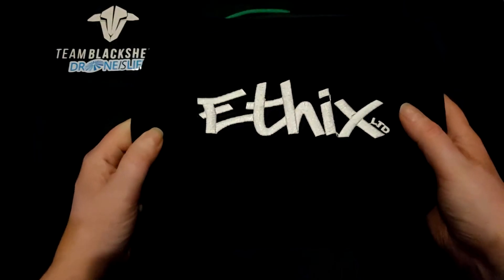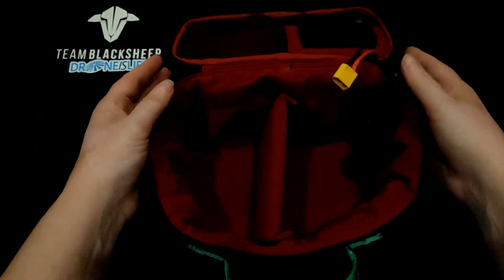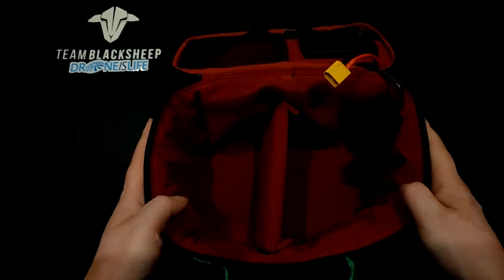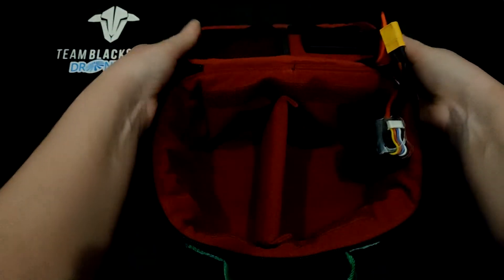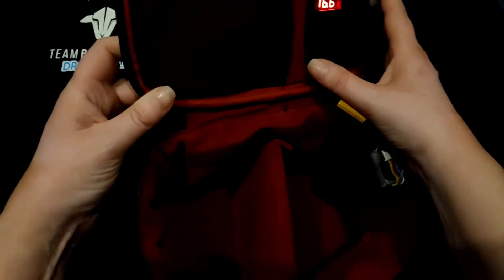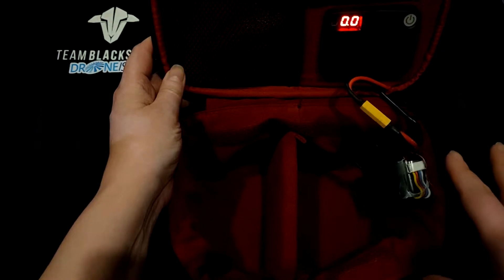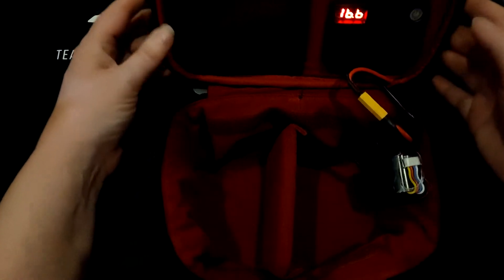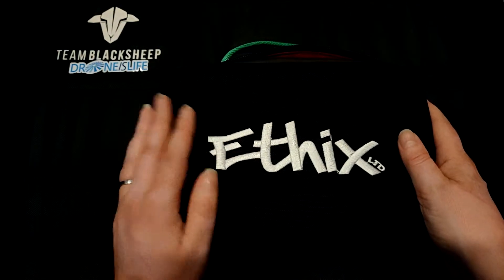Ethix Heated Lipo Bag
Much Love

Droneislife